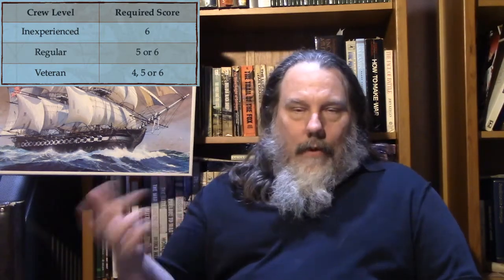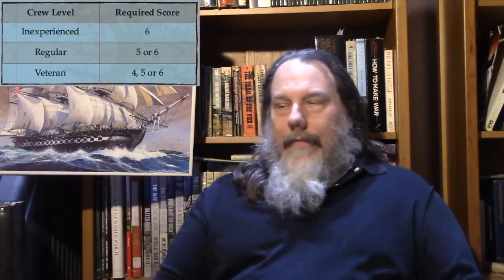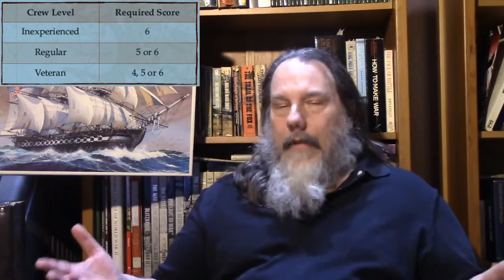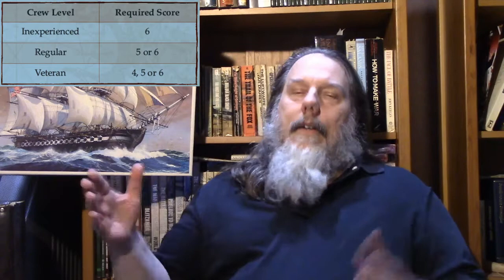Hedgehog Naval Academy: Lesson #10 - Crew Quality and National Rules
Let's take a break from the normal Academy setting and have an informal chat about the crew quality rules and the National Special Rules.  Both are optional and can affect the game, so join us as we dive into this discussion.